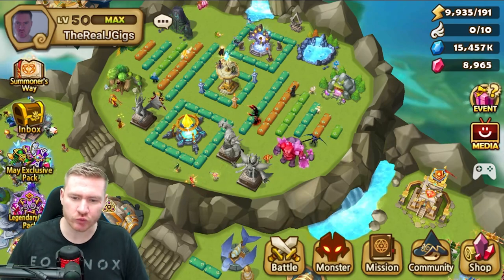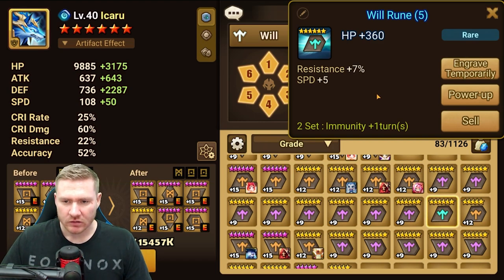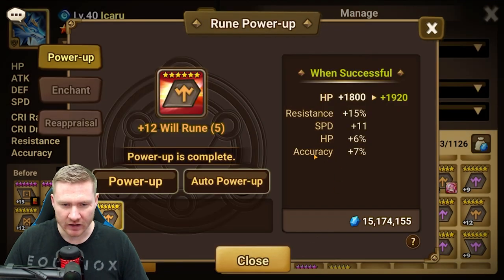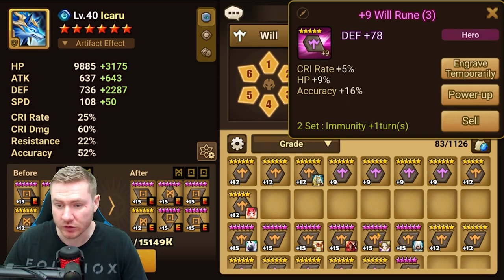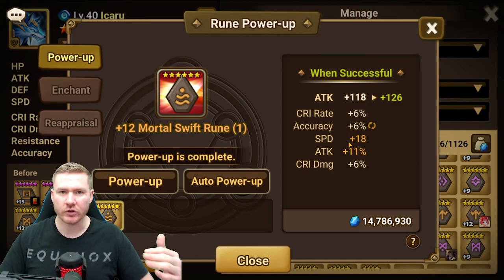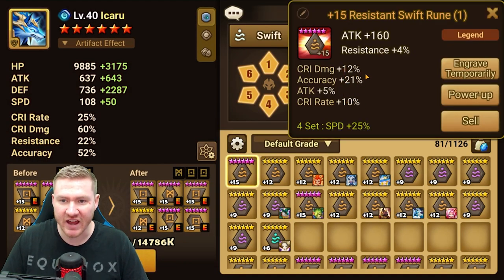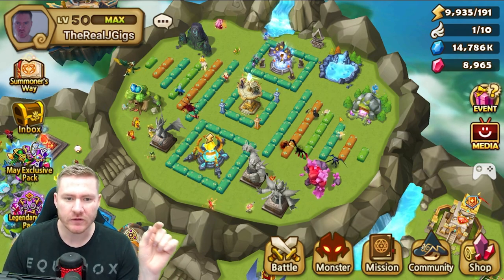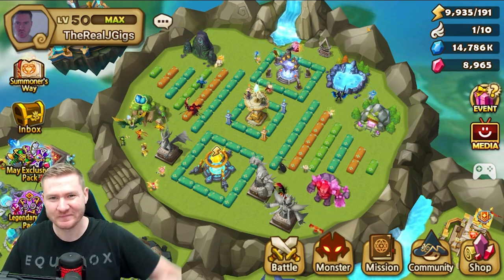Why You NEED TO STOP Selling Blue Runes